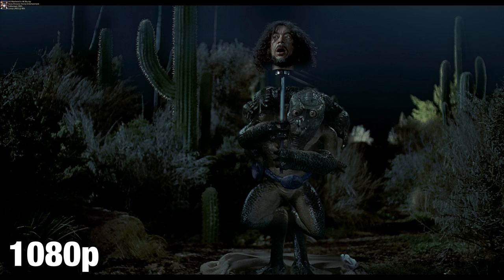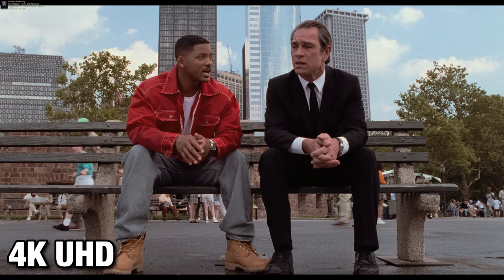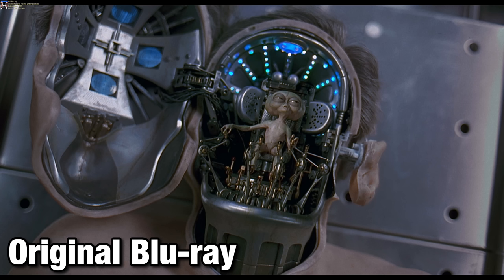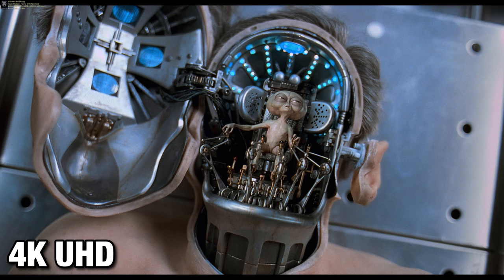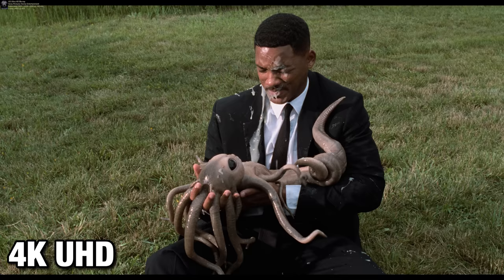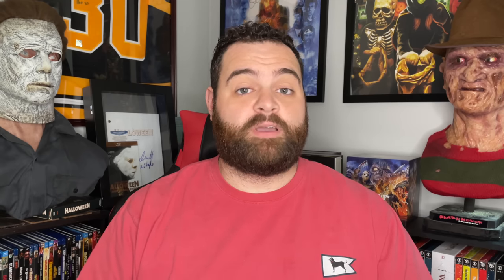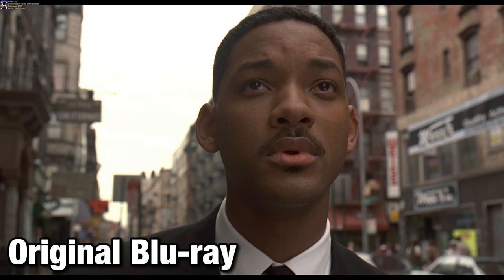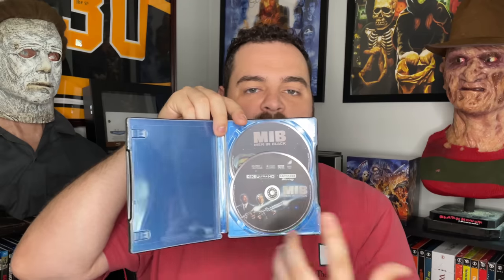MEN IN BLACK 4K UHD BLU-RAY REVIEW | WORTH AN UPGRADE?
Today we review Men in Black on 4K UltraHD Blu-ray courtesy of a new Steelbook celebrating the film’s 25th anniversary from Sony!

NOTE: The MIB Trilogy does not have Dolby Vision. Only the Steelbook does.

Listen to the Films At Home Podcast!

Sign-up For A FREE Amazon Prime Trial: